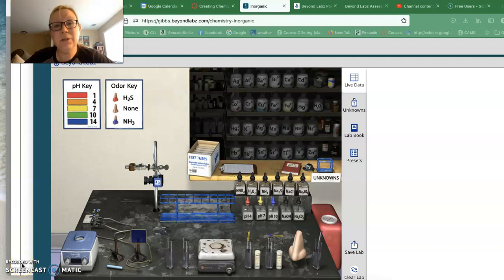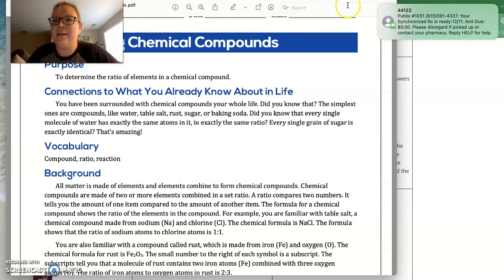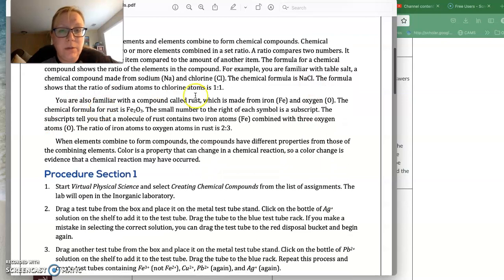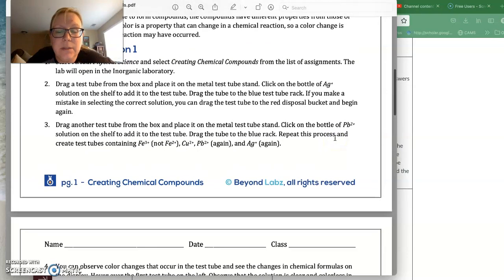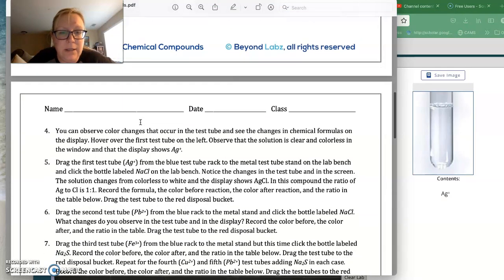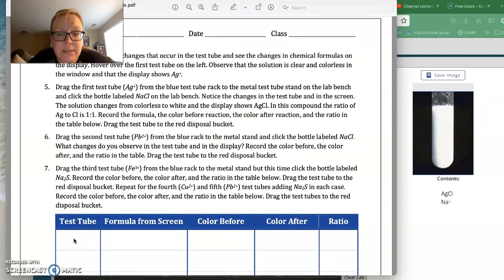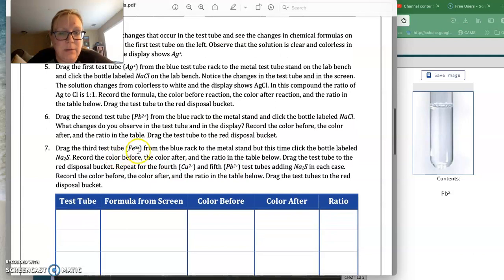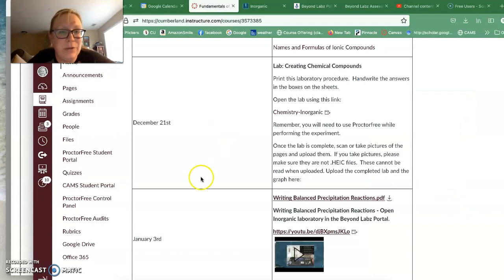Creating Chemical Compounds